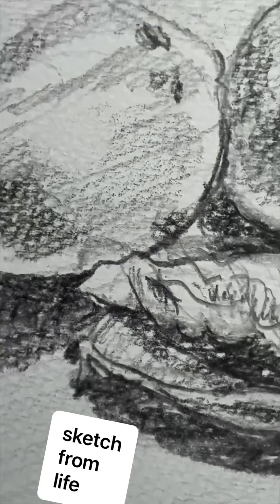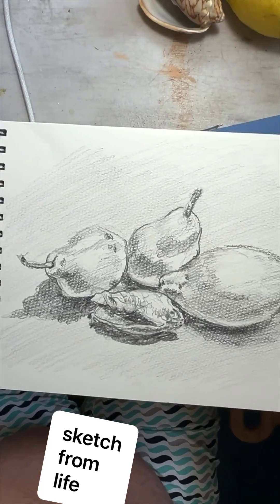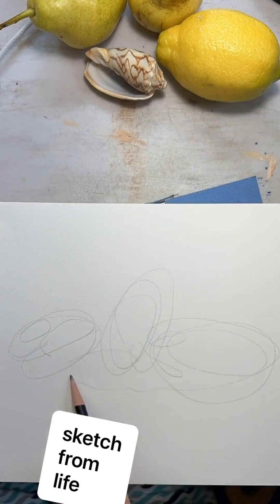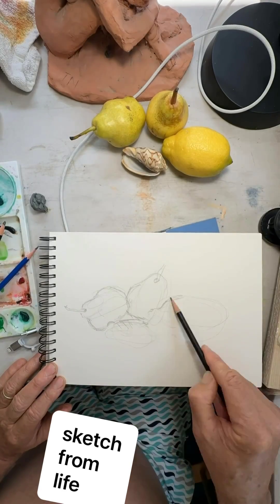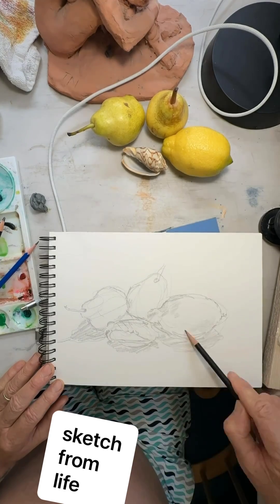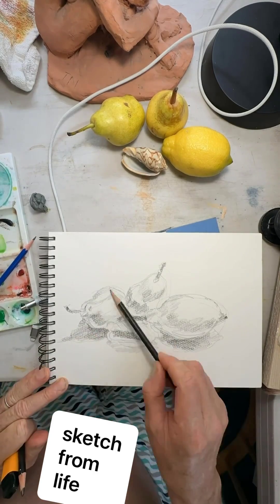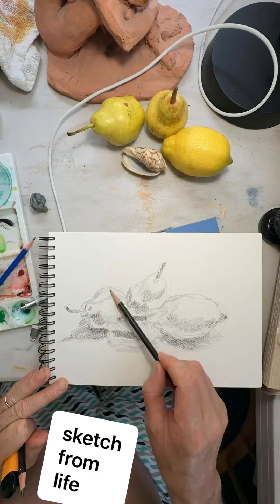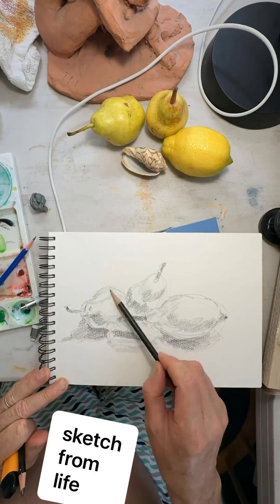sketch pear lemon shell draw from life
Art fun step-by-step